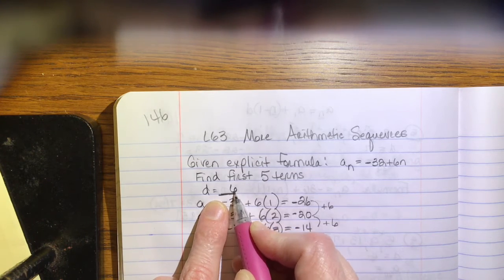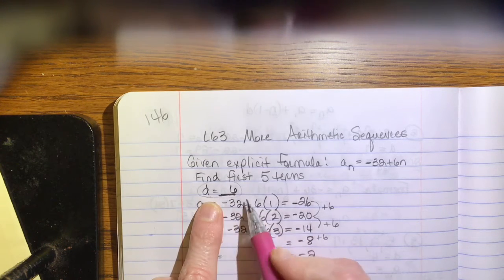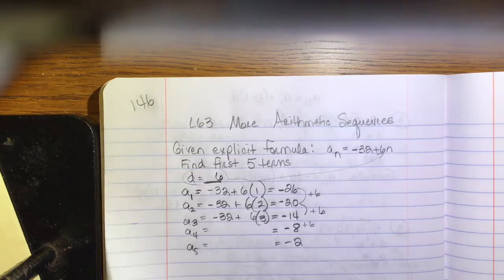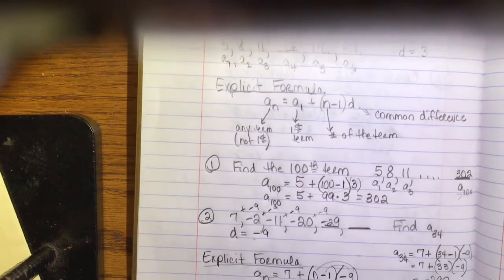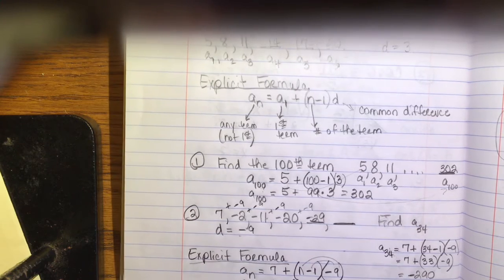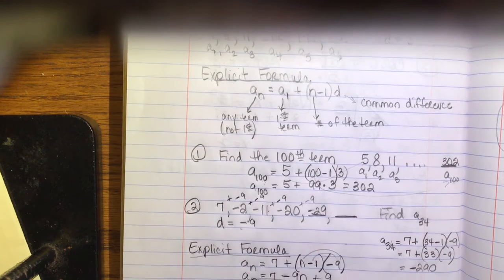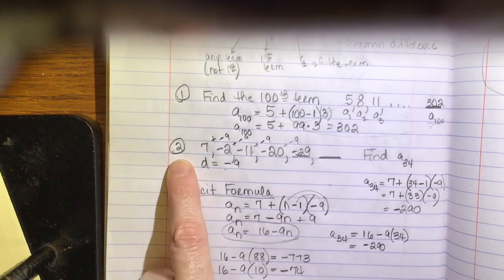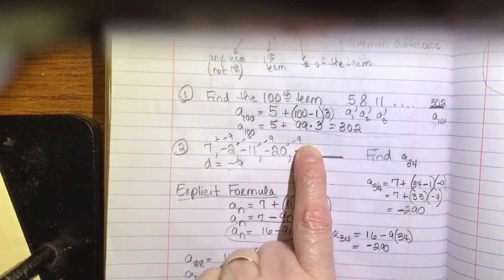Alg 2 L63